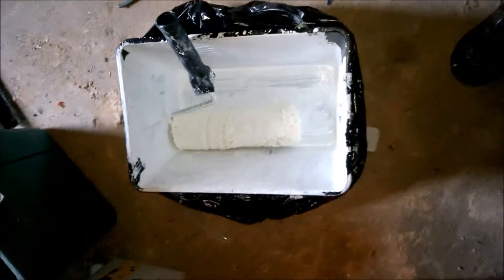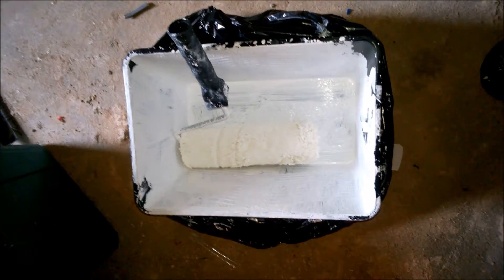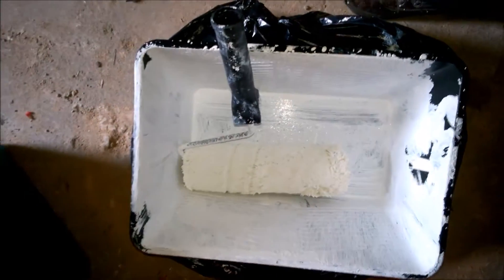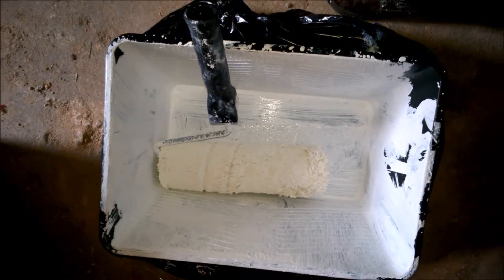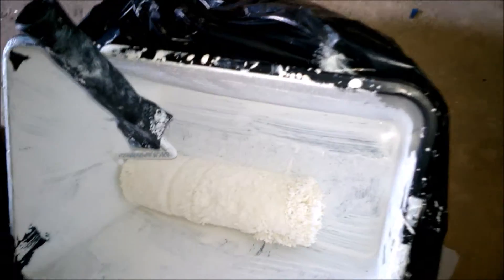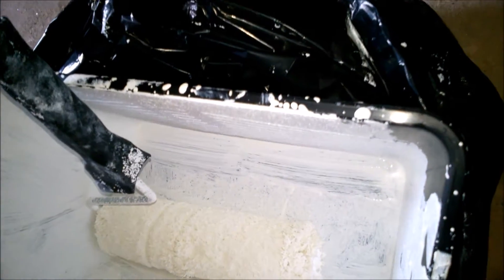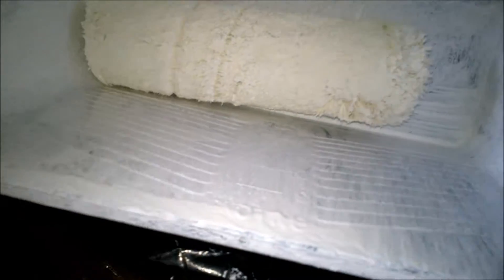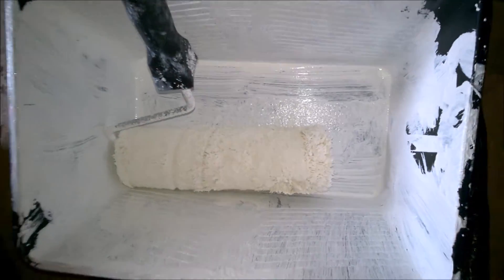How to reuse scuttle paint bucket over again and again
How to re-use scuttle paint bucket after first use. Quick hack.